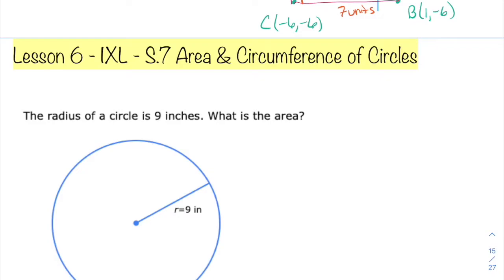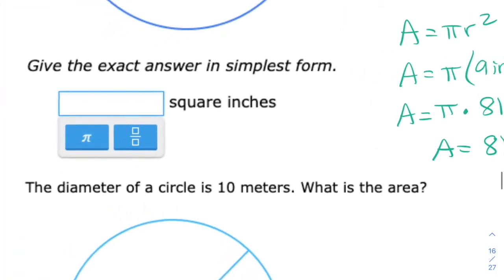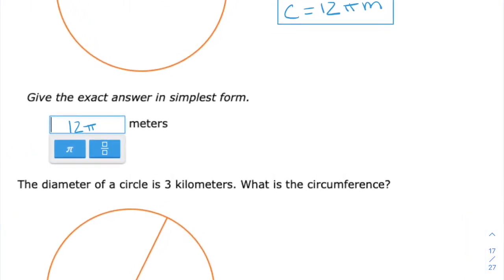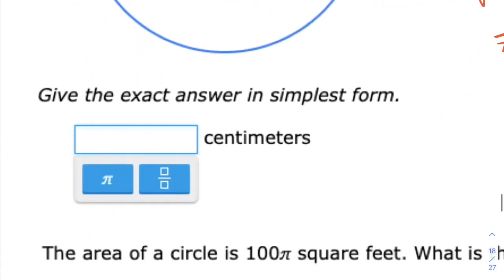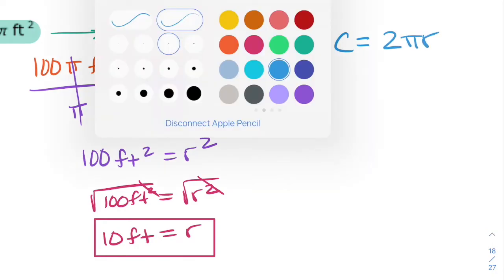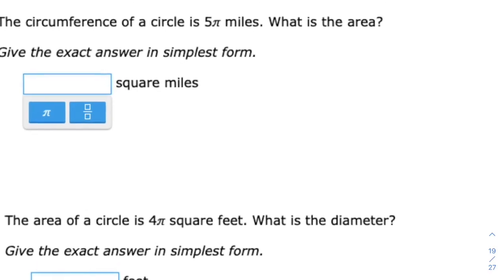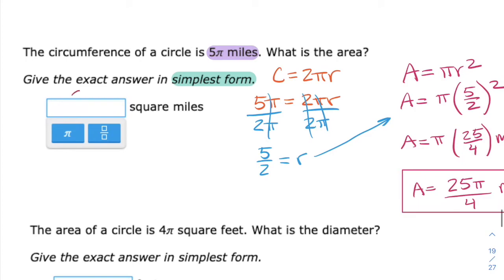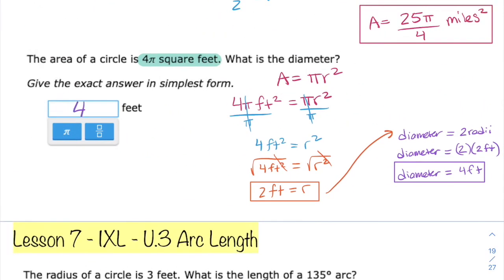SA Unit 11 Lesson 6 – Area & Circumference of Circles – Distance Learning